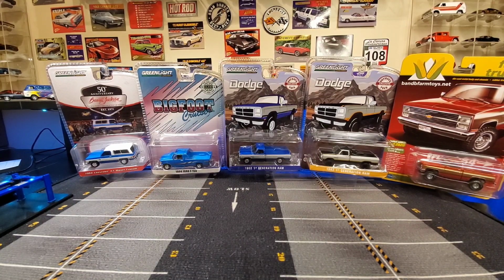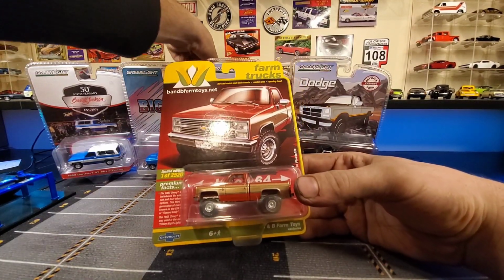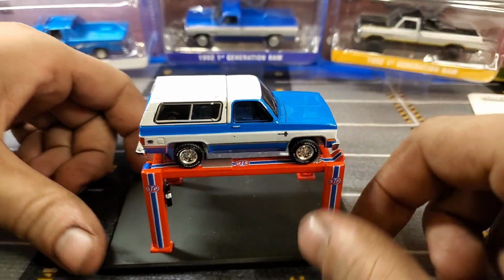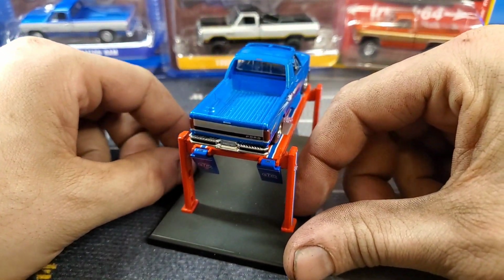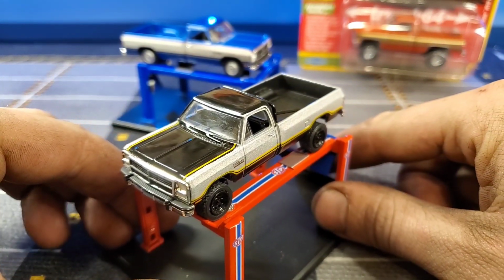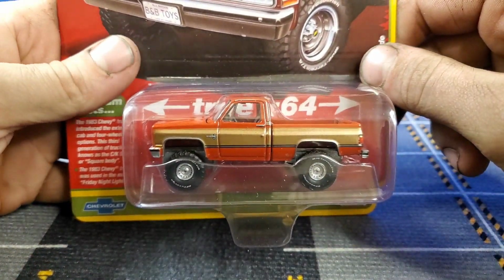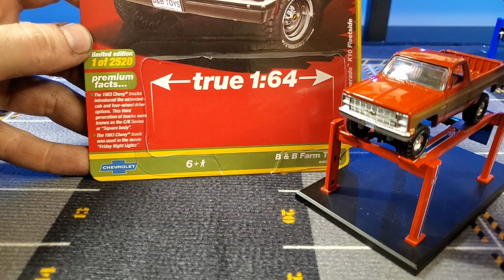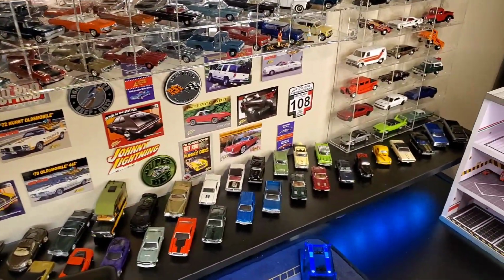Nothing But TRUCKS - Chevy Ford and Dodge Trucks From Greenlight and AutoWorld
Unboxing 5 new trucks from Greenlight and AutoWorld, all 5 of these trucks were found d at a local toy store called Outback Toy Store, as I said in the video here is the link for their website